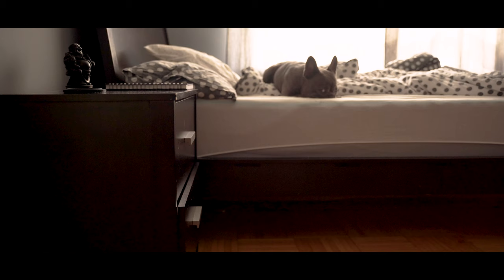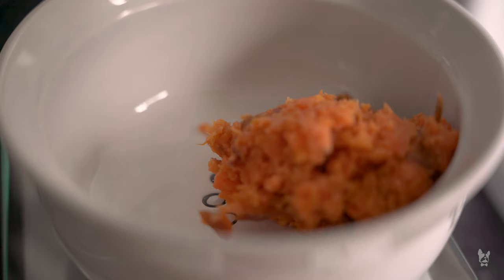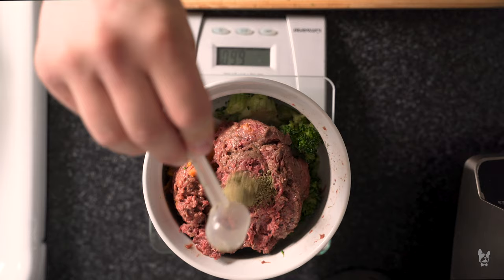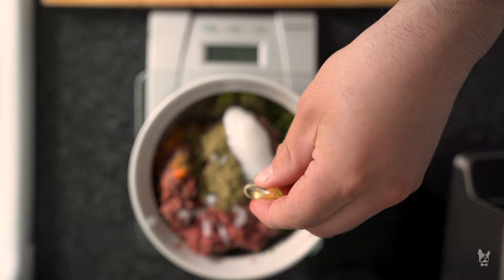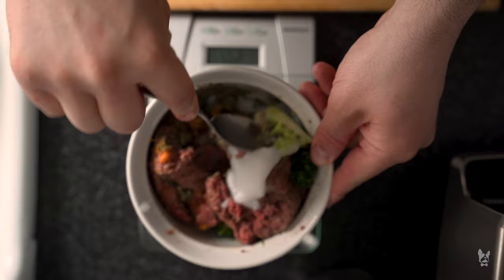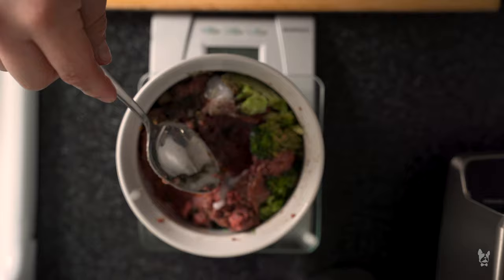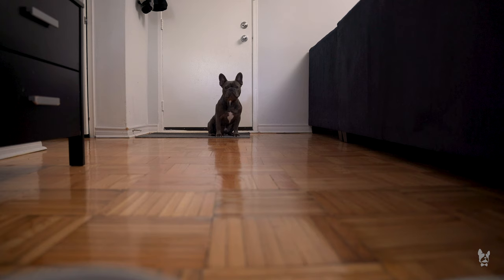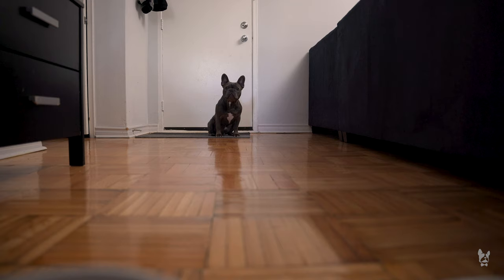what RAW DOG FOOD LOOKS LIKE for my FRENCH BULLDOG everyday | SUPPLEMENTS I use for my dog | FEEDING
Switching over your dog over to a RAW food diet can be scary, overwhelming, and intimidating. Especispecally with all the information that is circling around the web.

Many of you who watched my last video on RAW food asked me what RAW DOG FOOD LOOKS LIKE for my Frenchie everything day. I wanted to show you the supplements I use for my dog and what his feeding looks like.

All of these supplements are not just acceptable for French Bulldogs but they can also be consumed boy other breeds as well.